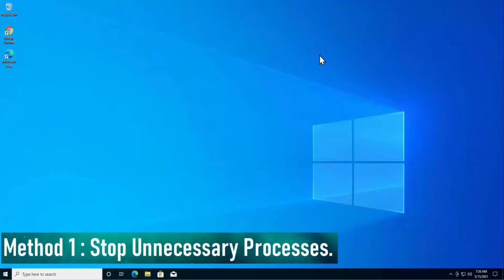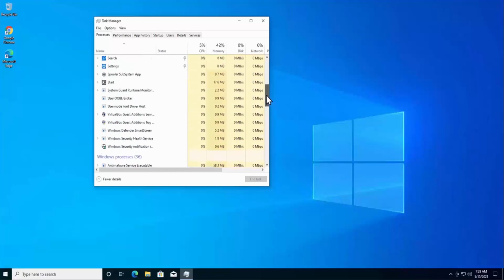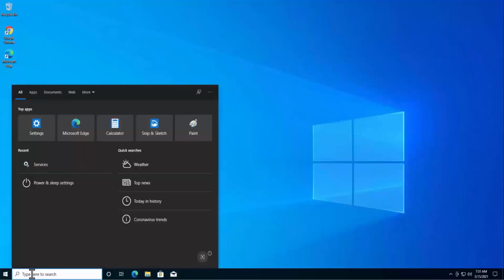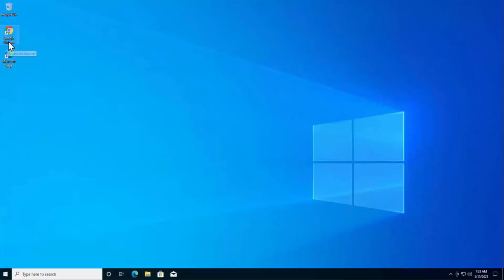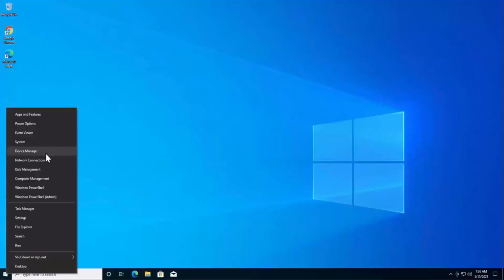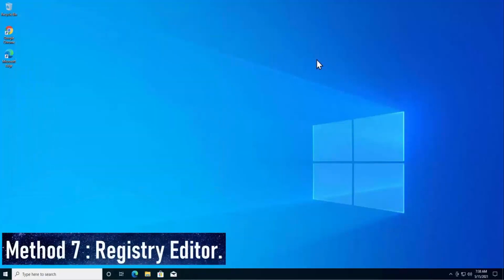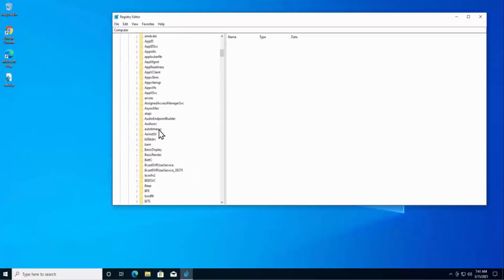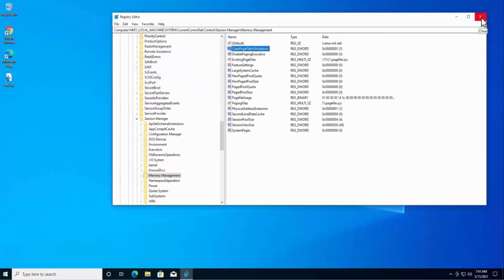How to Fix High Memory/RAM Usage in Windows 10 ( PROBLEM SOLVED ) | eTechniz.com 👍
In this video, we have explained how to fix high memory usage in Windows 10 or we can say high ram usage in Windows 10. We have explained about 7 methods to fix high memory usage windows 10.

Command Prompt

sfc /SCANNOW

We have explained basic to advanced methods to fix high memory usage in windows 10 which could cause a lot of problems while using your computer or laptop with very high memory usage in Windows 10. Including everything we have added high memory usage windows 7 fix for 100 percent memory usage and you can use the same method to fix the problems in window 7 and fix high memory usage in laptop